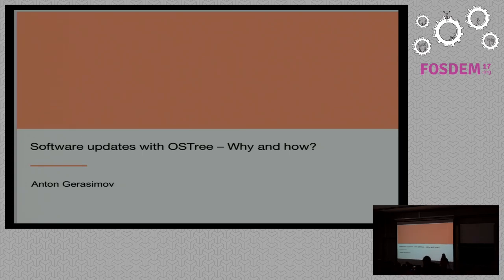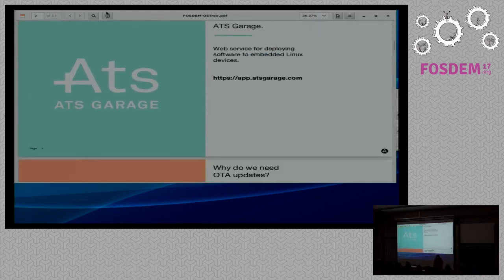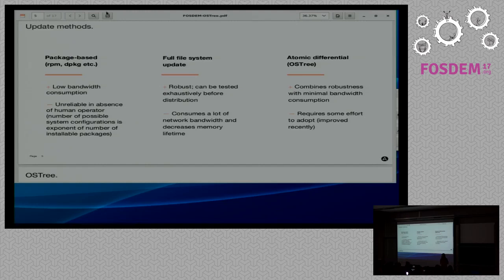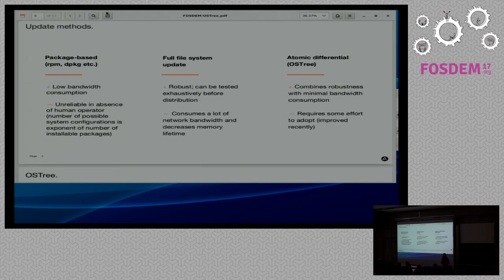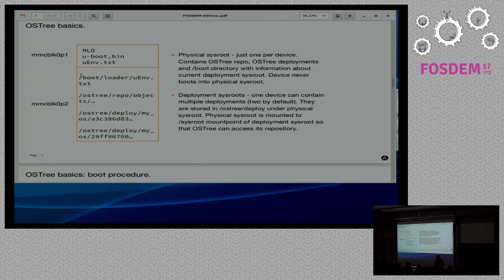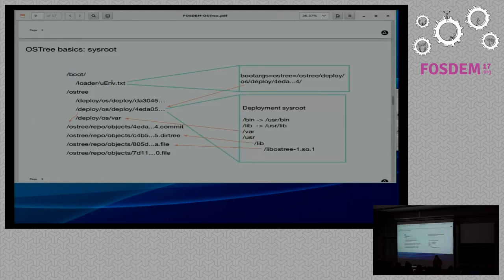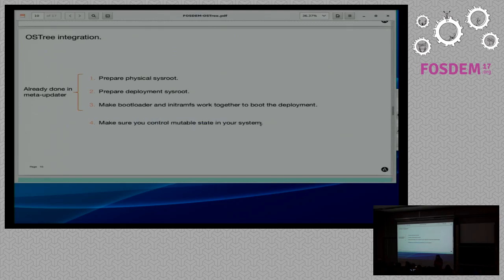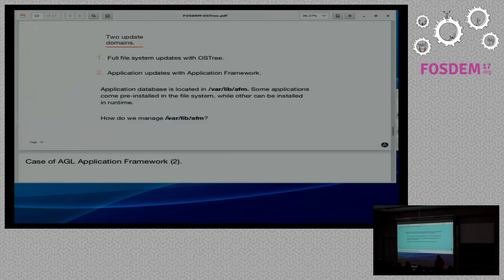Software updates with OSTree Why and how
by Anton Gerasimov

Security reasons and market demands dictate that software in a connectedembedded Linux device should be updated regularly. Update on a package basisthat is used by PC Linux distributions can be a security threat by itself onembedded devices. On the other hand, full fylesystem upgrade that is common inembedded field can be too wasteful for systems constrained in network bandwithand disk space. OSTree is a tool that allows for upgrades that are bothincremental and atomic and as such perfectly fits the needs of embedded world.

Software updating is an essential feature for a connected embedded Linuxdevice, even if it is not required by end users of the device, since responceto newly discovered vulnerabilities in critical Linux software should be asfast as possible. One approach that is widely used in Linux world is using apackage manager that will download a package and take care of all thedependencies. Unfortunately, some dependencies and/or conflicts with otherpackages can not be noticed by repository mantainers. On a PC it would justlead to the necessity to revert the package back to the working version, buton an embedded device with no human operator it is not possible.Theoretically, number of system configurations is an exponent of number ofpackages one can install, which means that it is practically impossible tomake sure that no combination will result in a broken system. In embeddedworld it is more common to update whole file system image atomically. Thus wecan test system configuration before we distribute it to the devices. To allowfor atomic switching between file tree versions, dual disk partitioning schemeis used: while Linux is running on a root file system stored in one partition,updates are written to another. When the whole new file system image isdownloaded, Linux can switch atomically to it. The main drawback of thisapproach is that you actually have to download the whole file tree (which canbe 100-800MB large in modern devices) for every update. You also can use onlyhalf of your available disk space at once.

OSTree was developed by GNOME team for the GNOME Continuous project and wasnot initialy intended to be used in embedded Linux. It stores all the data ina git-like object repository, but unlike git it is designed to store binarydata and can deploy data as hardlinks to the objects in the repository, thussaving significant amount of disk space. Like git it allows to incrementallytransfer data between repositories, thus making distribution of softwareupdates possible. OSTree repository contains roughly three kinds of objects:commit, directory and file object. Every commit points to a directory tree andrepresents a version of file system tree. Commits can then be deployed to adedicated area and the system can switch to a deployed file tree much the sameway it would switch to another partition in dual-partition scheme. Sincedeploying files just creates hard links to the file objects in the repository,there is no data duplication.

These benefits come at a price: since deployed files are just hardlinks toobjects in a repository, they can't be changed, as it would corrupt therepository and other deployed file systems. Therefore, a clear separationshould be mantained between read-only data, such as executables and resourcesand writable data, such as temporary files, logs, configuration stored in/etc. These requirements are not too restrictive, for most use-cases it willjust involve putting data in correct directories. An image class thatthansforms an OSTree-ignorant file tree to appropriate form and BSP packagesfor some popular platforms (Raspberry Pi, Porter board, QEMU; minnowboardcoming soon) were integrated into Yocto build process and are now available asa separate Yocto layer on Github It allows you to create OSTree-enabled image and a commit in yourOSTree repository as a part of your normal build process (simply 'bitbakeyour_image').

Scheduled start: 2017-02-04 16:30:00